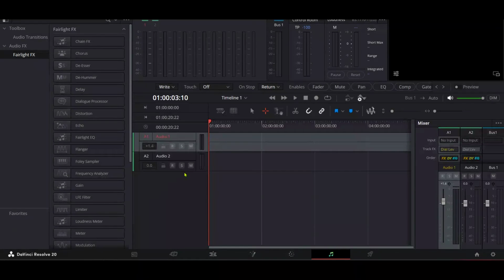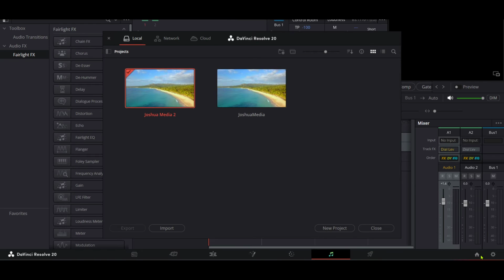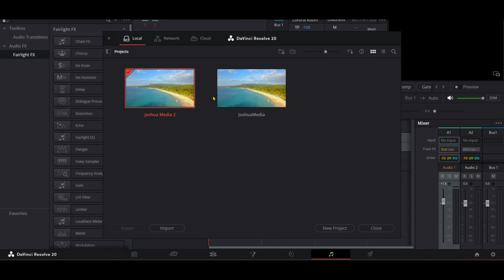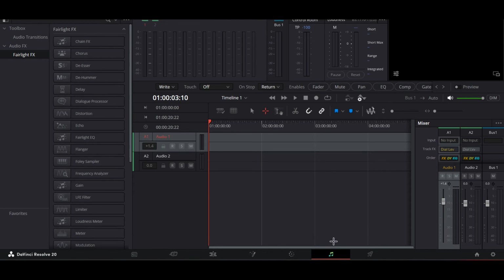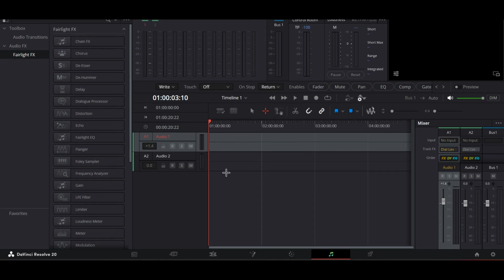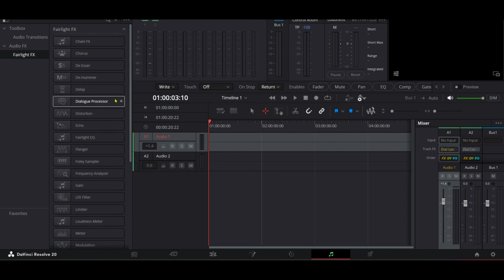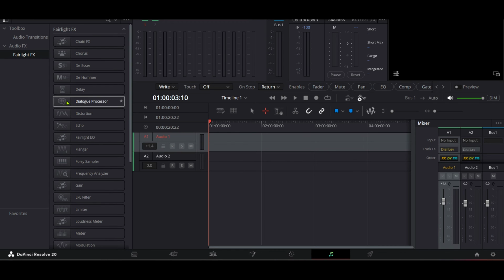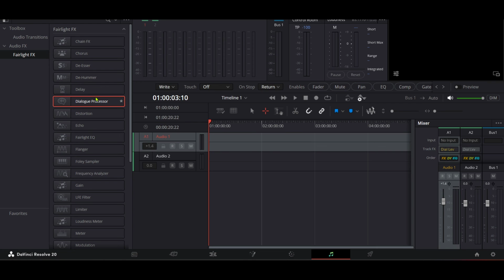How To Remove Echo With Davinci Resolve (Full 2025 Guide)